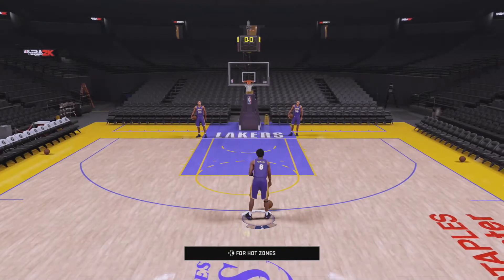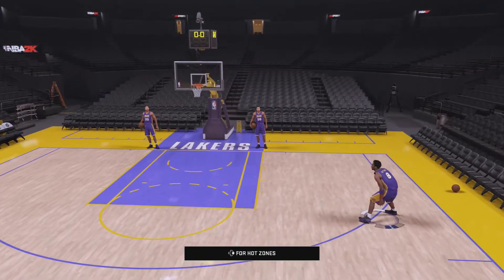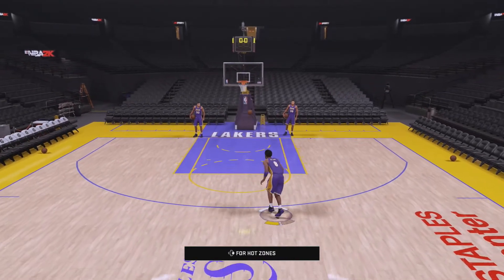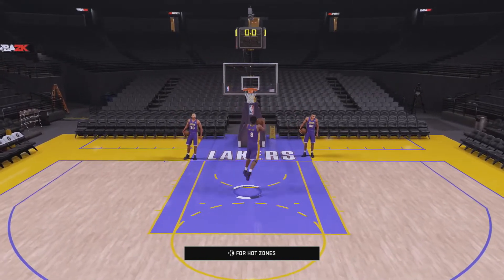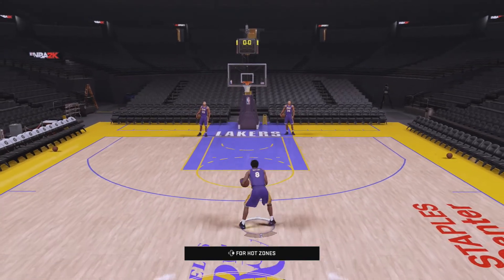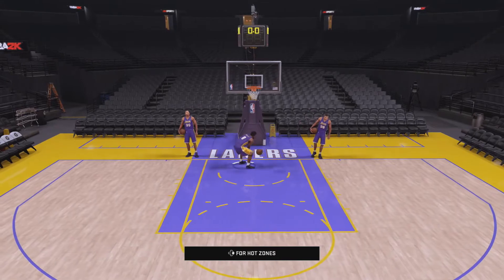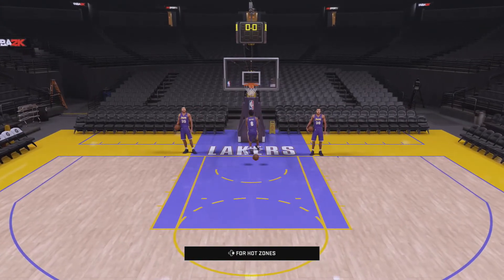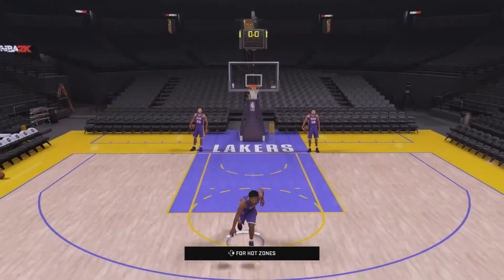NBA 2K16 | How To Perform All Dunk Packages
Check Out The Description!

I hope this helped every NBA 2K pro out there!

The uploading schedule for this channel is as follows, Tuesday, Thursday, and Sunday. If there is additional uploads that would be on any day!

Lets get 7 likes on this video!